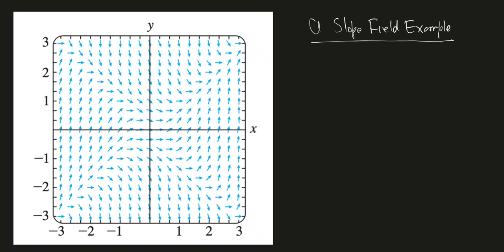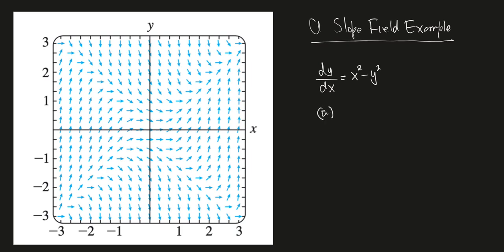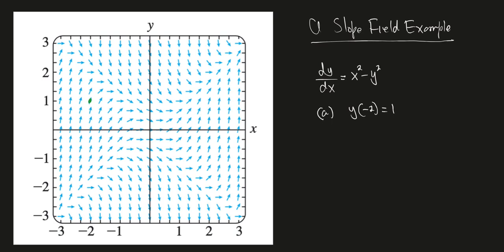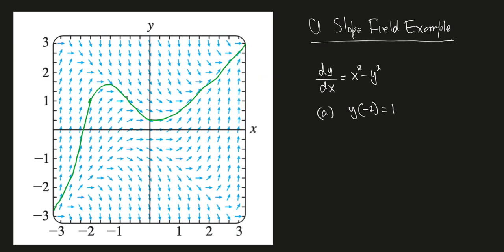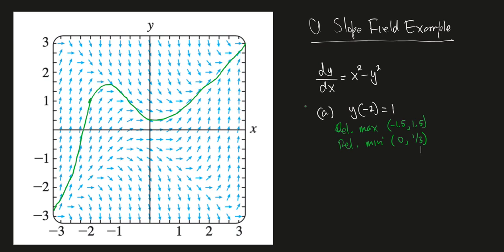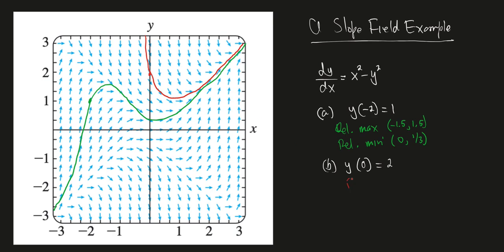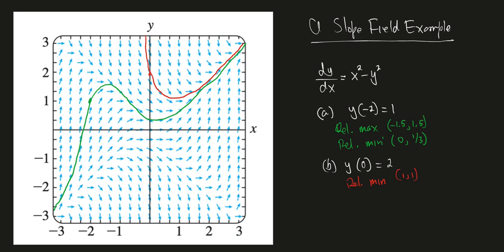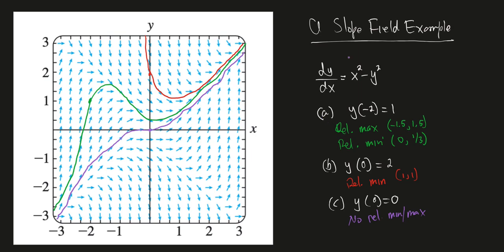12 A Slope Field Example